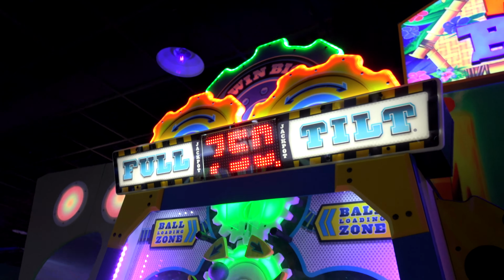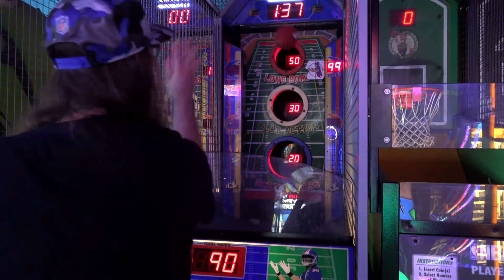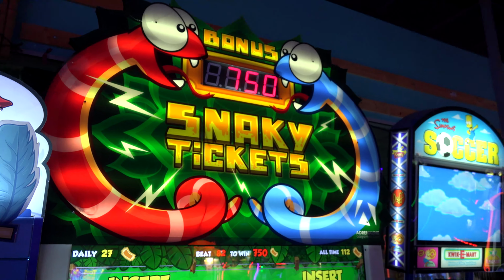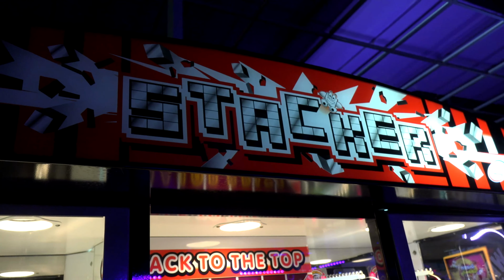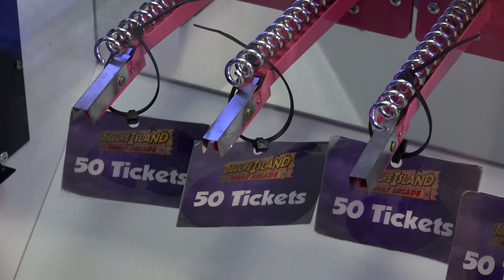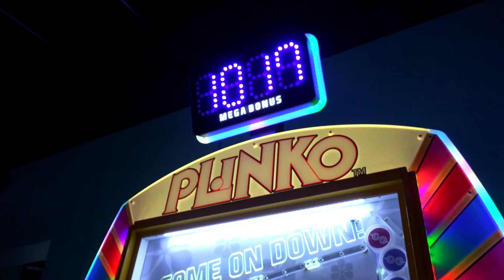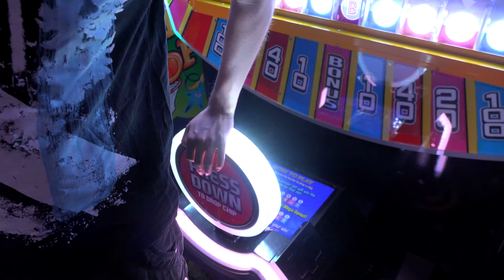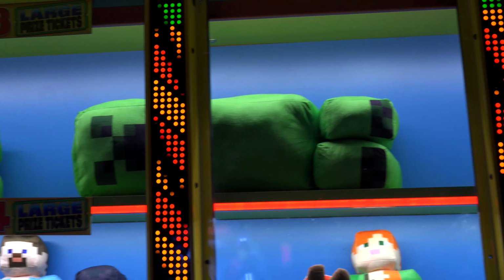I FOUND THE BIGGEST WATER PARK ARCADE!!! (*WON SO MANY JACKPOTS!*)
Today I'm at Splash Lagoon in Erie PA! This place is an indoor water park with the BIGGEST arcade that has over 100 games! Let's check this place out, play some arcade ticket games, claw machines, and see how many tickets, jackpots, and prizes we can win!

About Arcade Warrior:

Hi my name is Erik Kane and I'm known as the Arcade Warrior on YouTube. I started posting my arcade adventures many years ago and have built a dedicated following and community through my videos. I'm the original arcade YouTuber who started it all. This is my arcade channel where I like to play arcade ticket games, claw machines, coin pushers, carnival games, mini golf, and so much more! NEW videos are posted every Wednesday and Saturday.